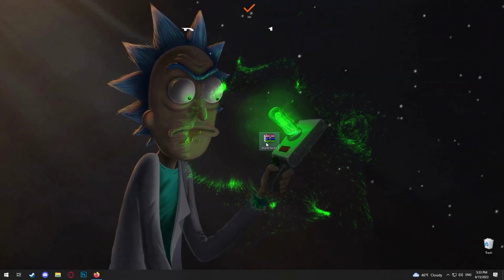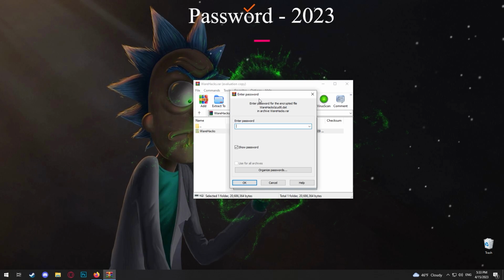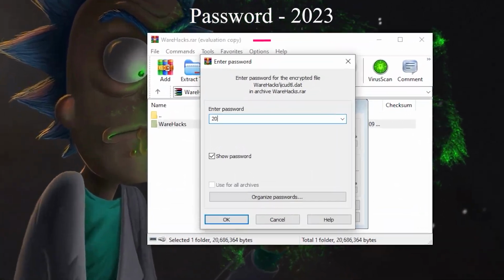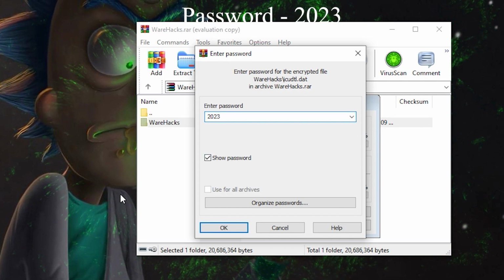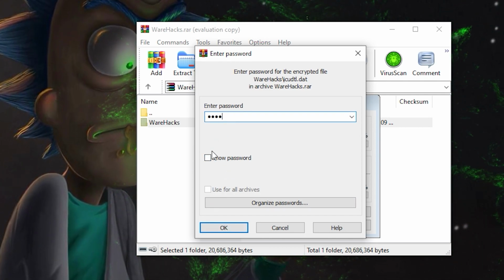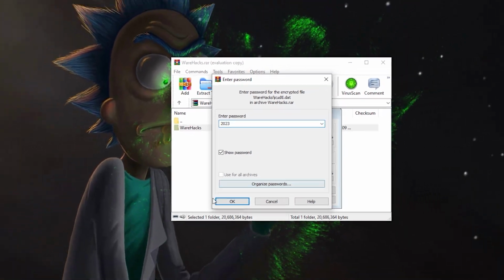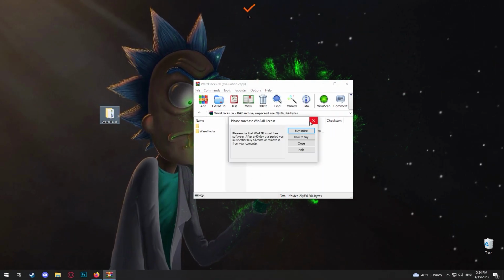ROCKET LEAGUE HACK[UPDATE] |ROCKET LEAGUE HACK FREE DOWNLOAD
Password - 2023

INSTRUCTIONS:
1) Turn off Windows Defender
2) Download the file from link abov
3) Unzip the file to any folder/desktop
4) Run the setup on your desktop

If you can’t download / install the bot, you need to:
 1. Disable / remove antivirus (files are completely clean)
 2. If you can’t download, try to copy the link and download using anotherbrowser!
 3. Disable Windows Smart Screen, as well as update the Visual C++  package

▬▬▬▬▬▬▬▬▬▬▬▬▬  Virus Information  ▬▬▬▬▬▬▬▬▬▬▬▬▬

Any hack, what you find here on the channel, does not contain a virus that could damage your PC. It can happen with menus that anti-virus protection program detects one, again this is a precaution that your anti-virus program displays. It is normal because the hacks have to get the codes out of the DLL file again and this is a normal unauthorized operation! Disable your anti-virus program before you download and unpack a hack, so that the anti-virus program does not delete hacks!